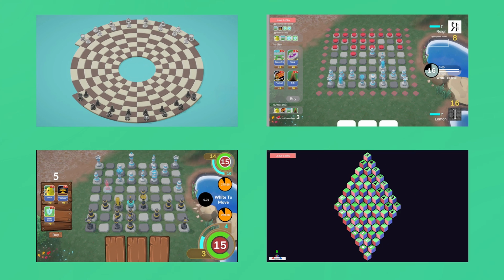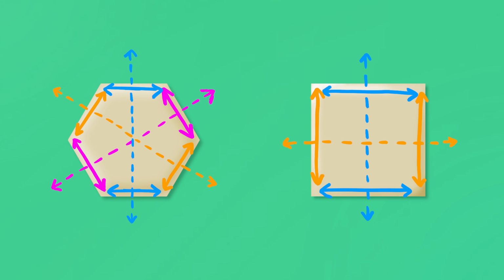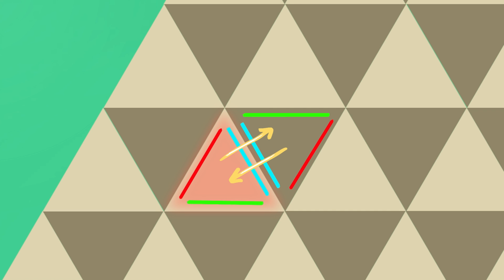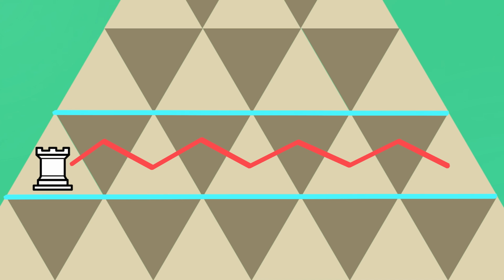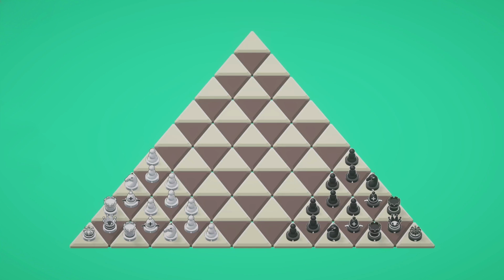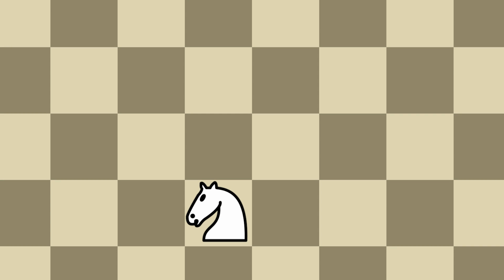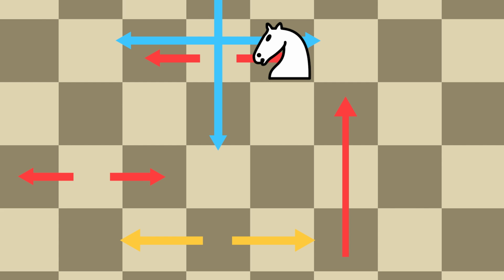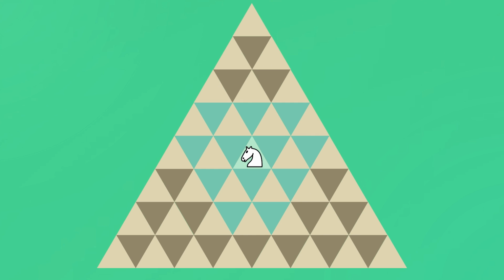Triangular Chess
Squares aren't the only shape that you can play chess on. Here's my take on Triangular Chess!

Wishlist Deckmate on Steam!